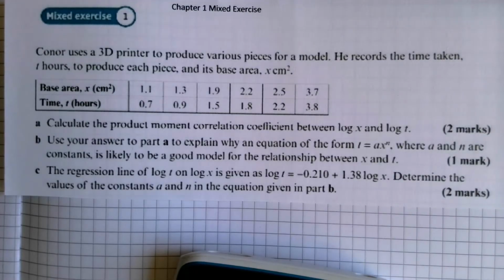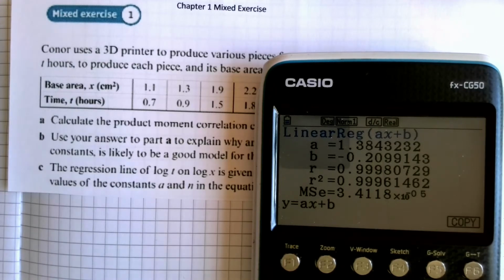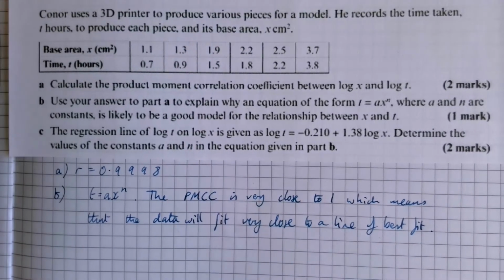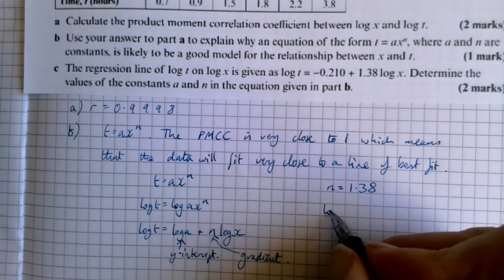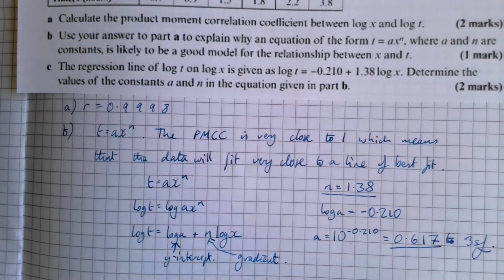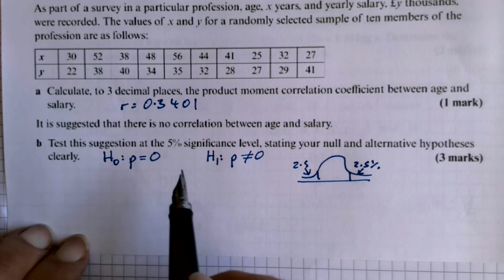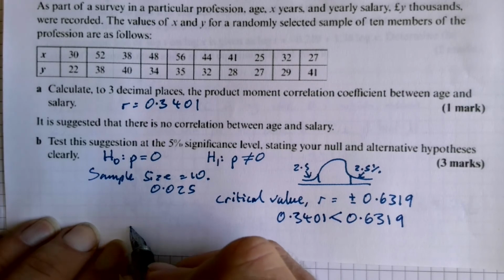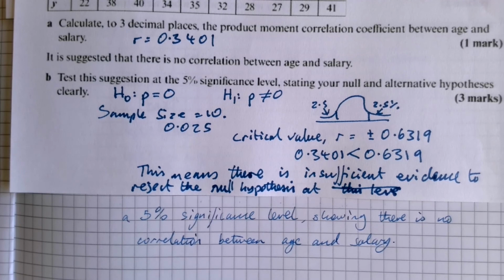1M Regression, correlation and hypothesis testing practice